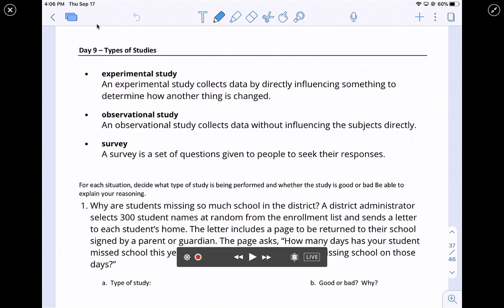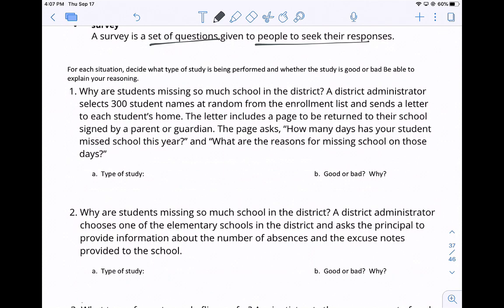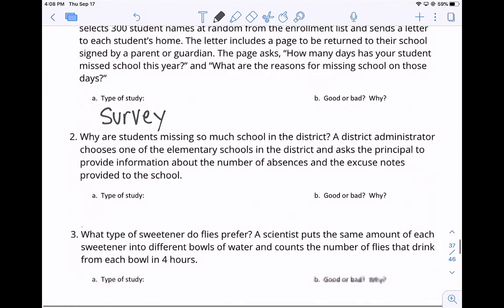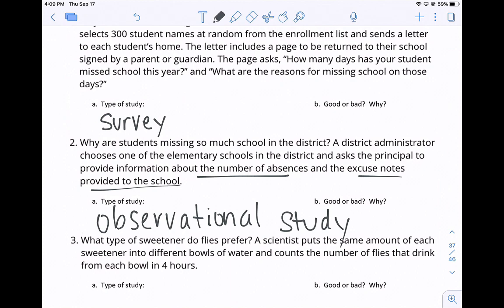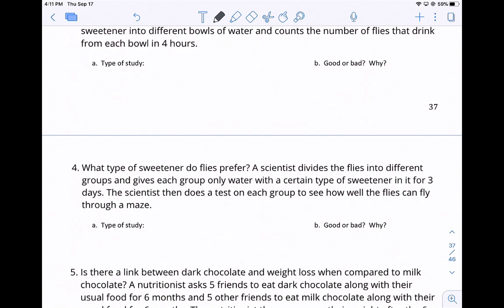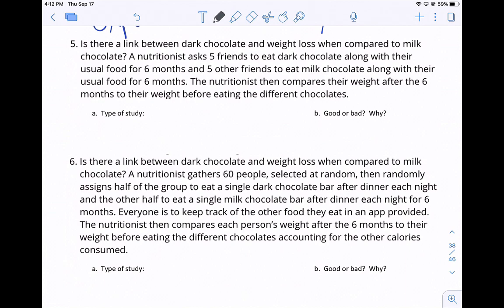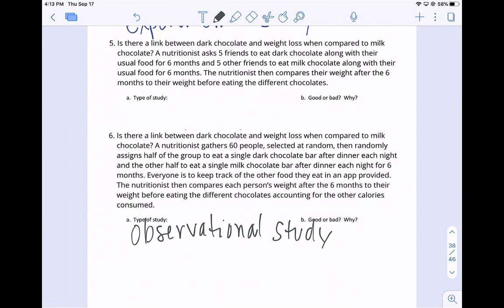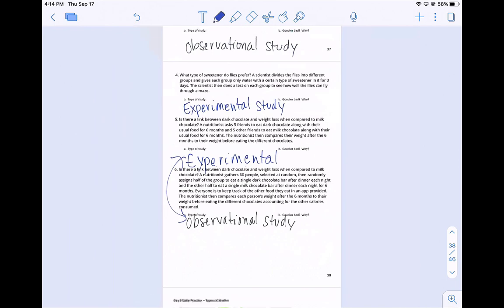Day 9 Types of Studies